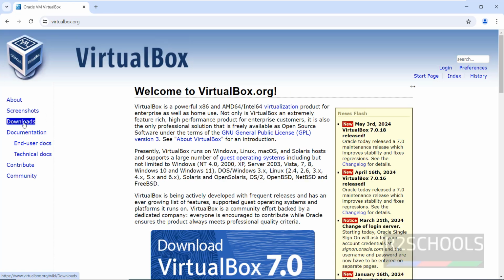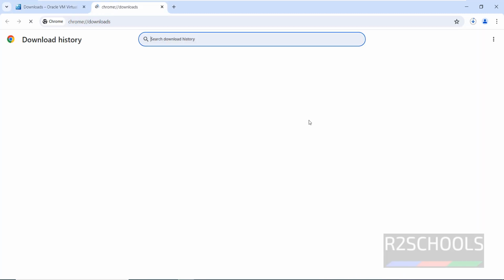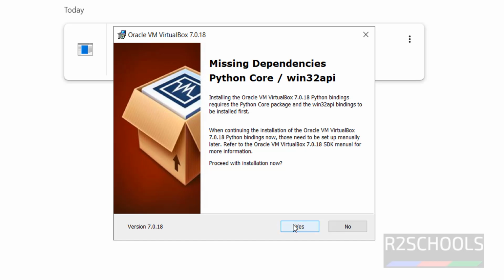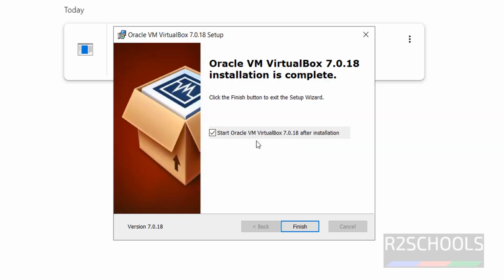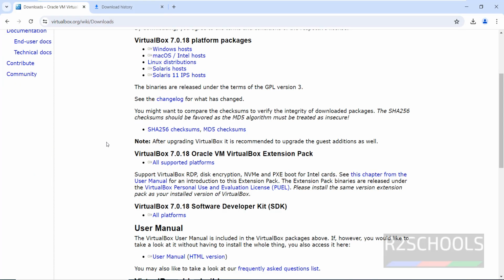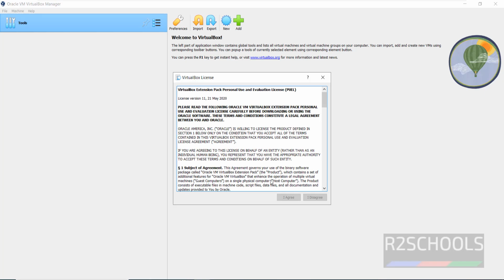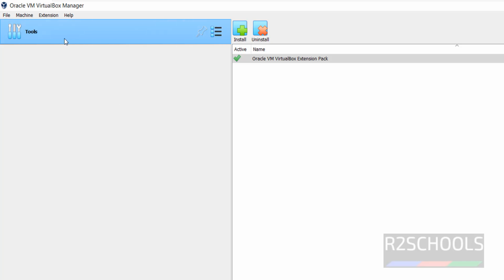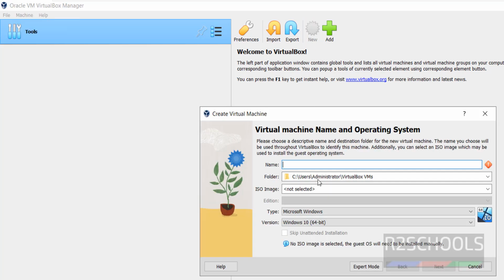How to install VirtualBox 7.0 on Windows Server| How to install VirtualBox on Windows 11|2024 update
In this video, we have explained how to Download and Install Virtualbox on Windows Server in 2024.

Step by step procedure to Install Virtualbox on Windows,
Download and Install VirtualBox,VirtualBox,
How to Install Virtualbox on Window Server 2022,
How to Install Virtualbox on Window Server 2019,
How to Install Virtualbox on Window 11,
How to Install Virtualbox on Window 10,